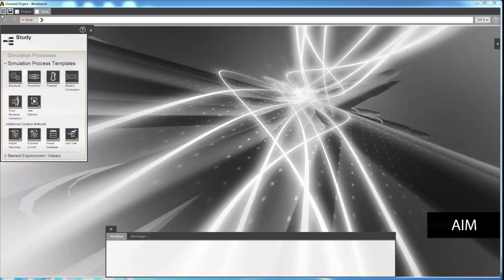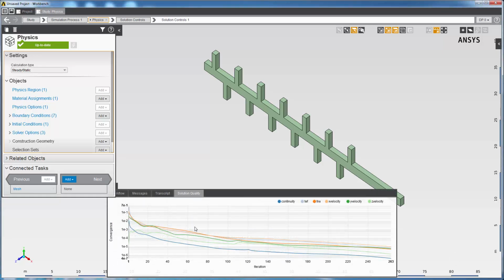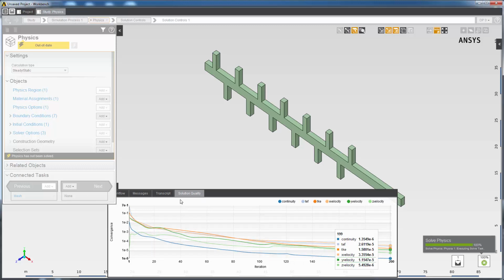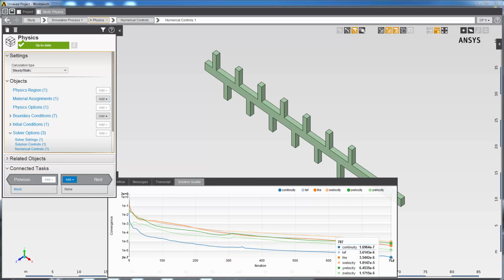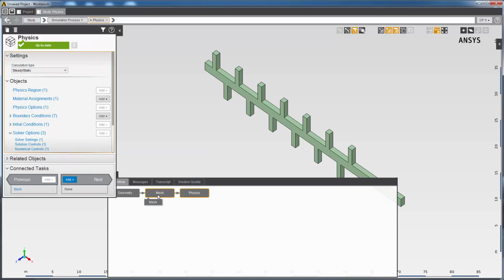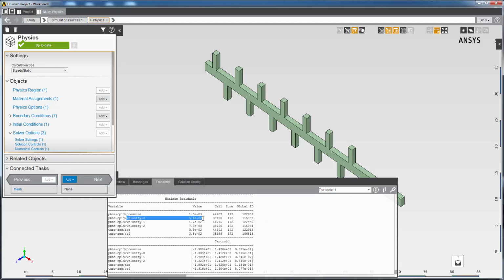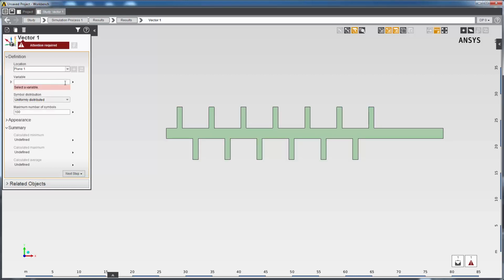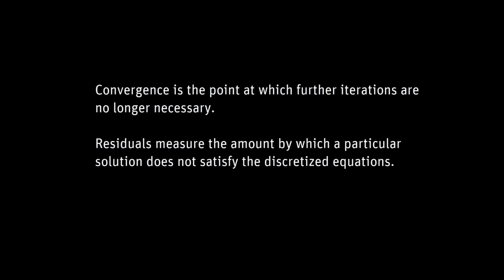Ansys Aim Tutorial // Convergence Tips For a Fluid Flow Simulations